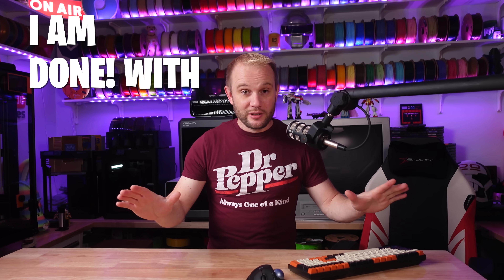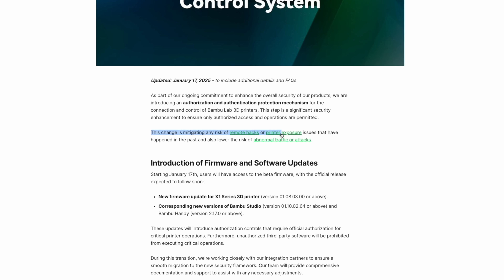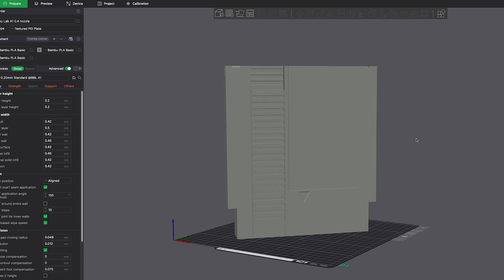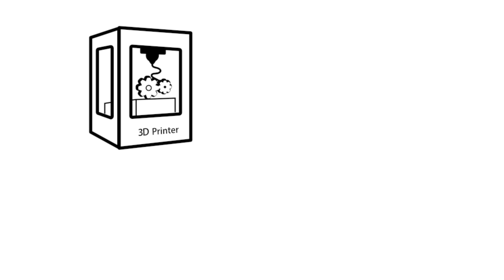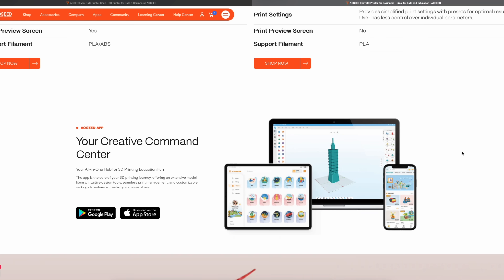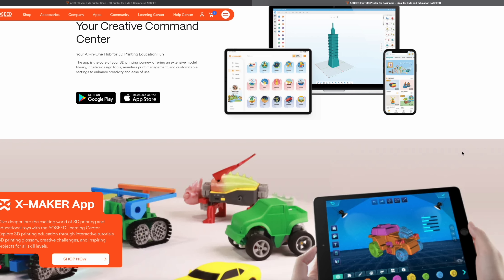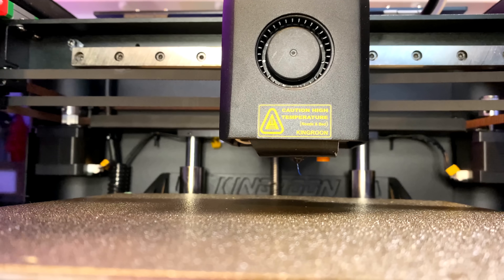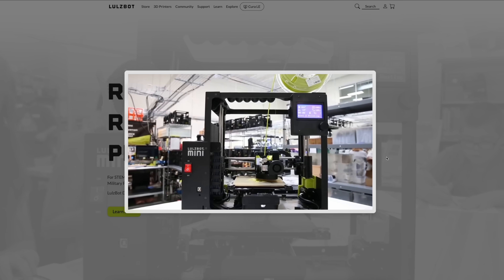The Drama Is Too Much - Latest Bambu Lab Firmware Update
A level-headed approach to the recent drama surrounding the latest firmware security updates and Bambu Lab.

Gloop!

00:00 Intro